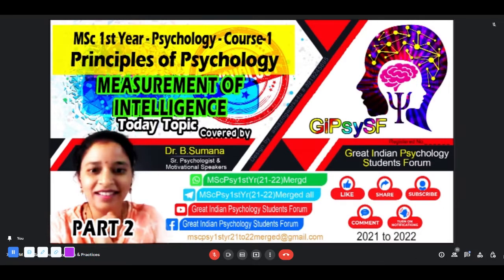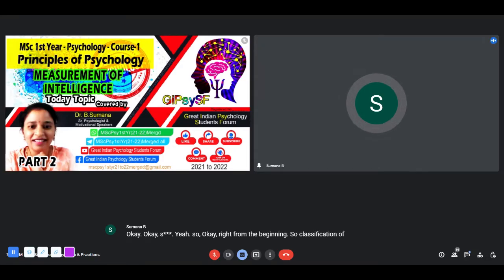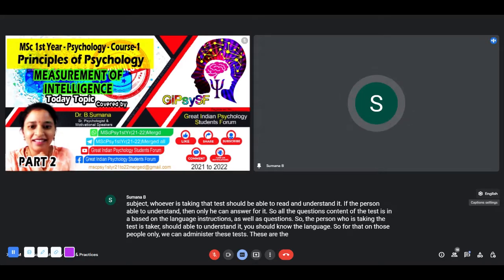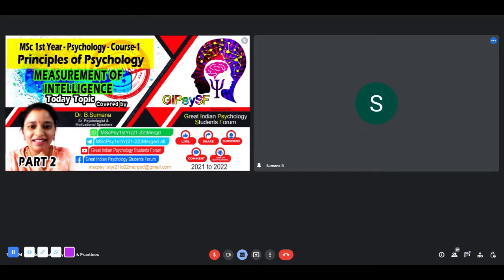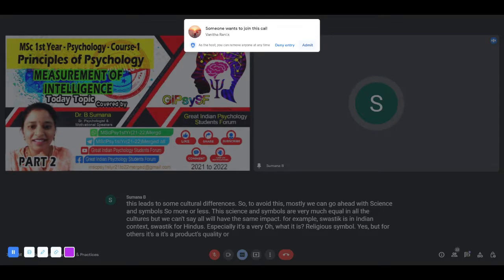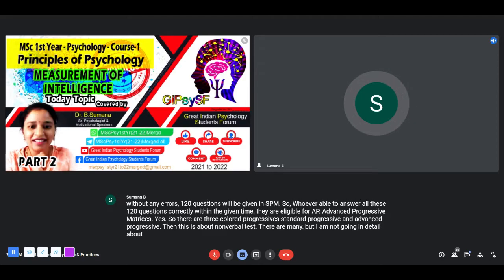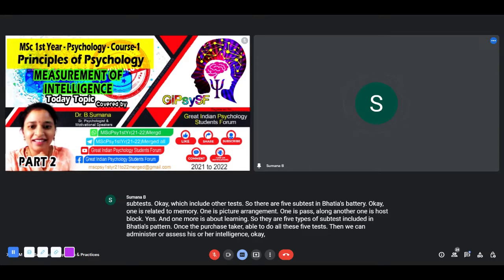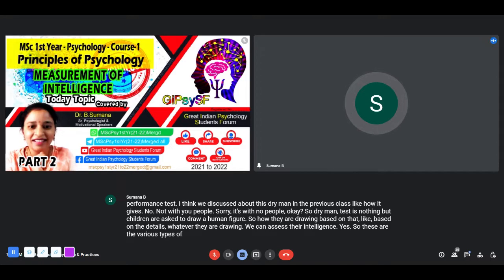MSc 1st Year - Principles of Psychology - ( Intelligence )-part3 by :: Dr.B.Sumana.